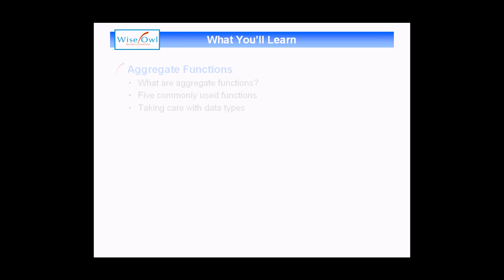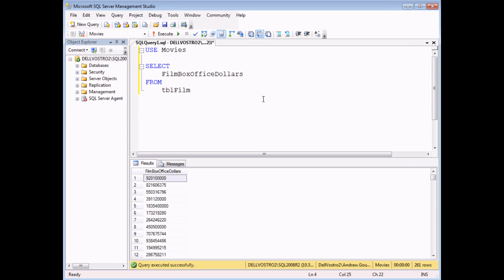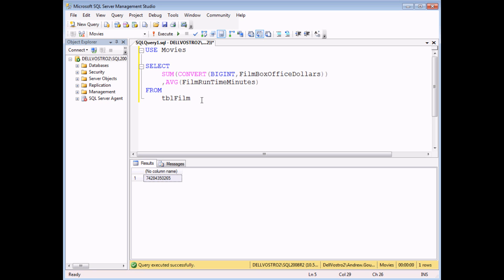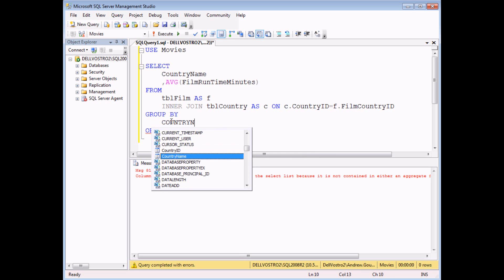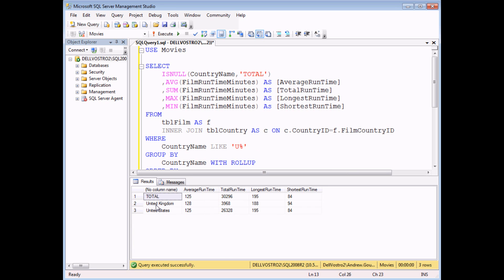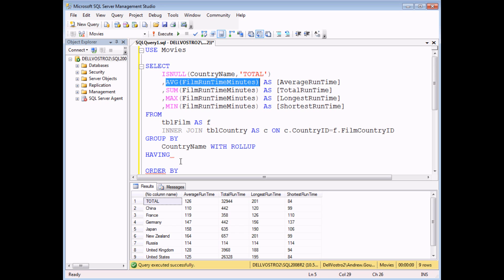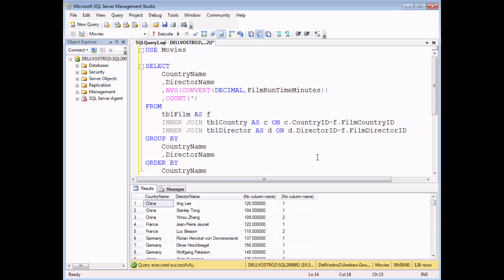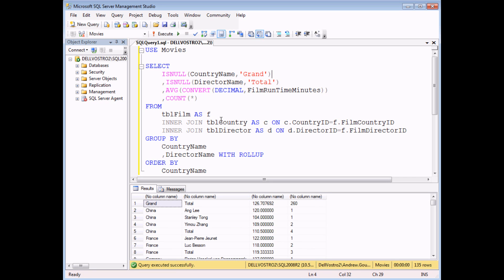SQL Server Queries Part 10 - GROUP BY and HAVING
- Learn how to group data and calculate aggregate statistics in Microsoft SQL Server queries.  This video teaches you how to use the GROUP BY clause in a query to organise your data into groups, including how to group by multiple columns in the same query.  We'll also show you how to make use of the aggregate functions to calculate values such as the total and average of a range of numbers, including how to apply totals and subtotals using the ROLLUP keyword.